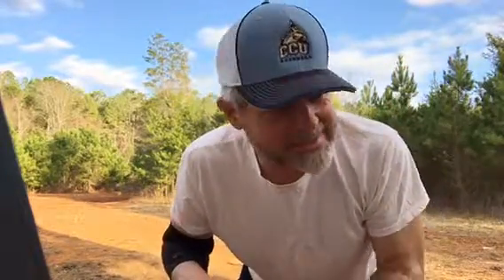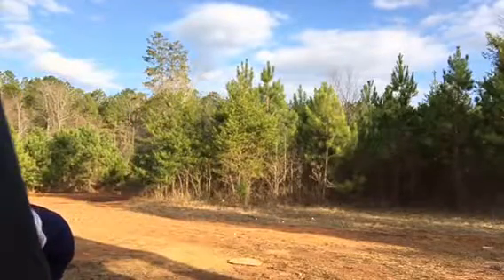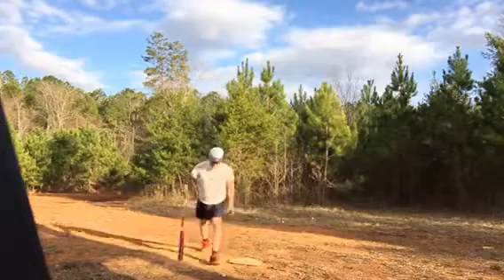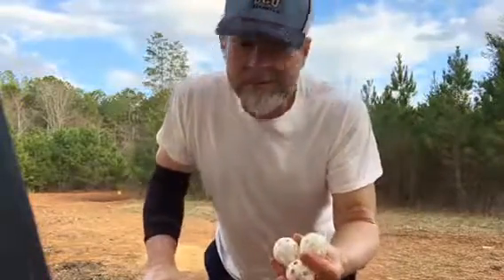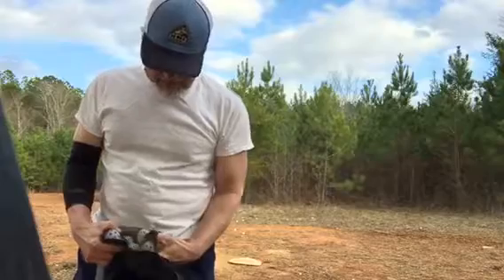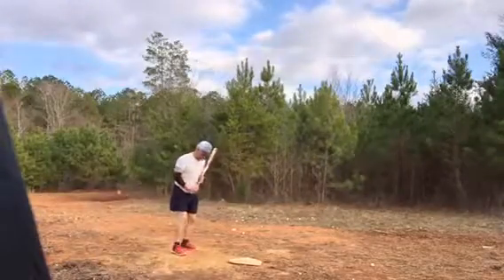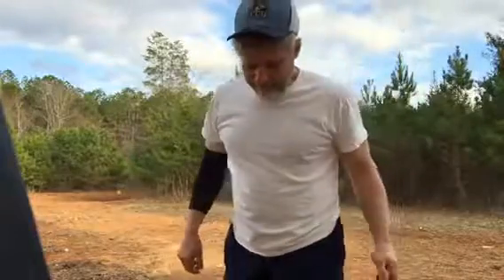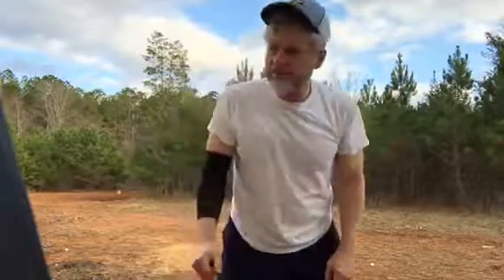Metal Bat Small Ball, Part II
Dr. John Harris of SmallBallSuccess.com performs his first-ever live test involving a metal bat and Deadball Era techniques.